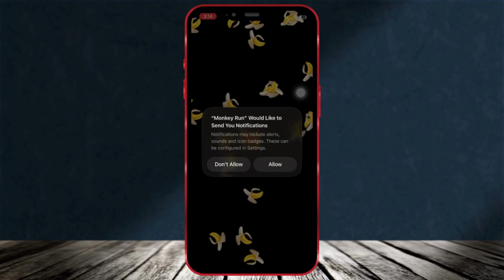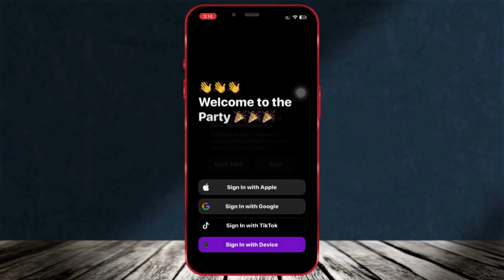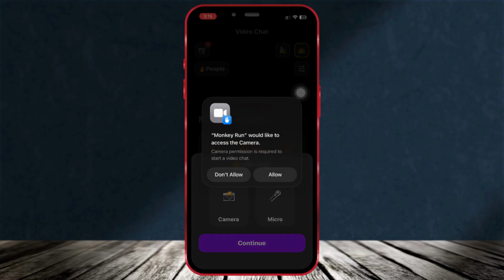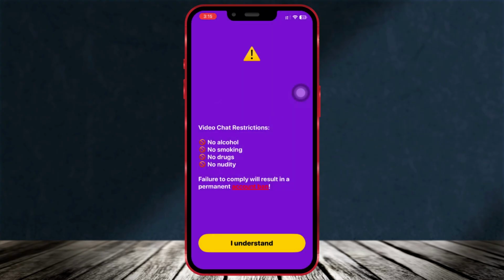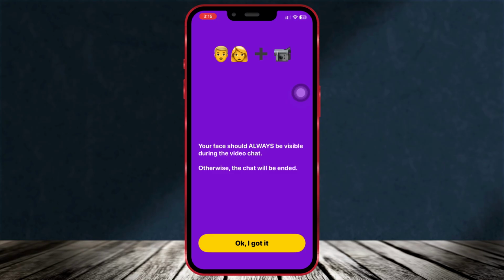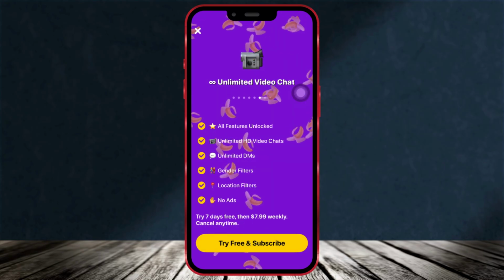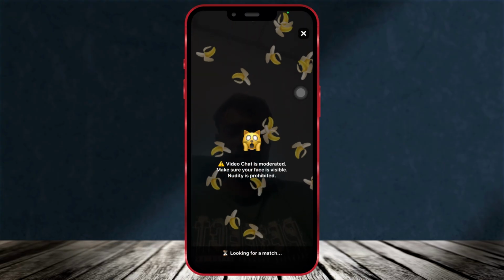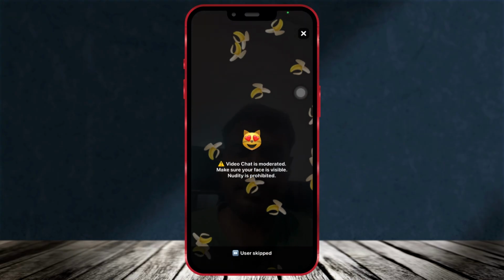Monkey App Clone on iPhone? This App Surprised Me 😳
Nobody’s talking about Monkey run for iPhone, but it works surprisingly well.
I show you the best Monkey App alternative available on the iOS App Store right now. The interface is simple, the users are real, and the experience feels very similar to Monkey.
If you’re looking for a Monkey App clone for iPhone, or a random video chat app that actually works on iOS, this video is for you. Watch till the end!!